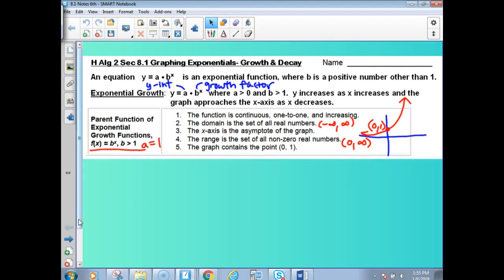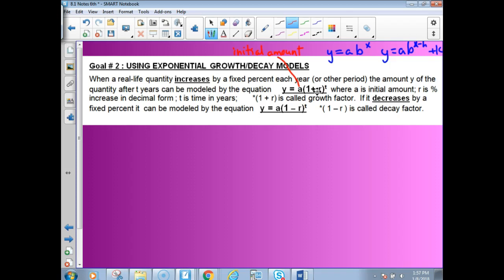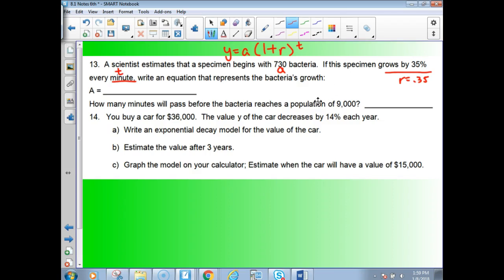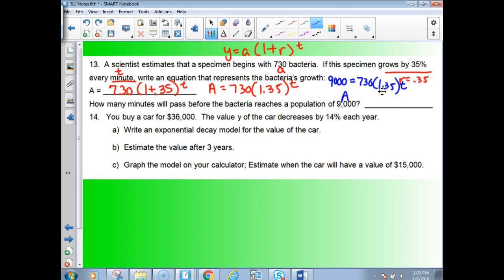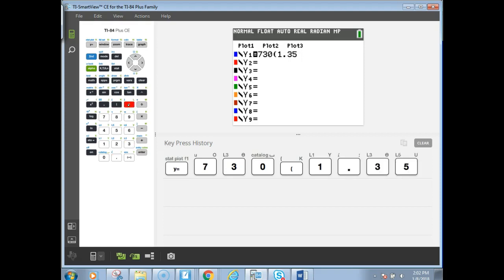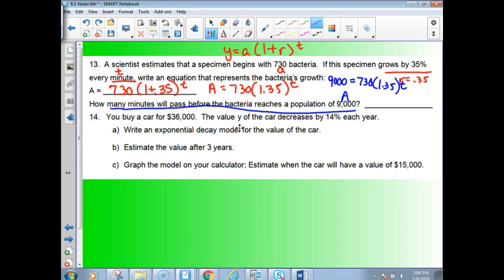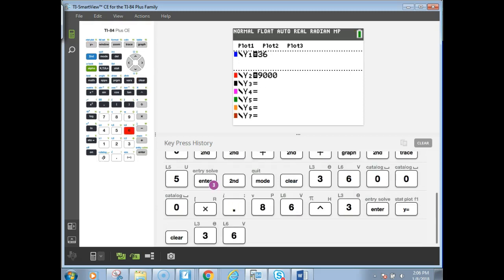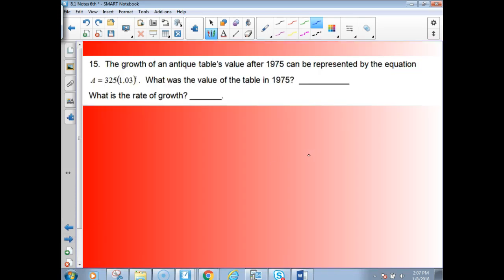H Alg 2 8.1 Con't Applications Growth and Decay